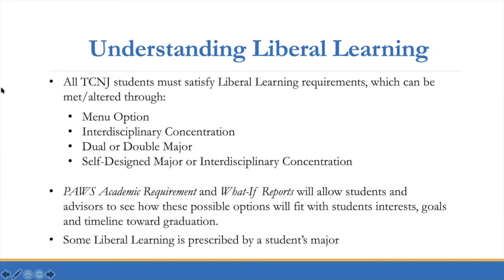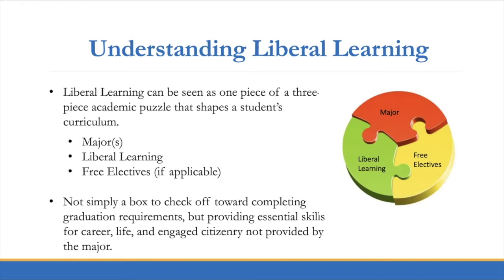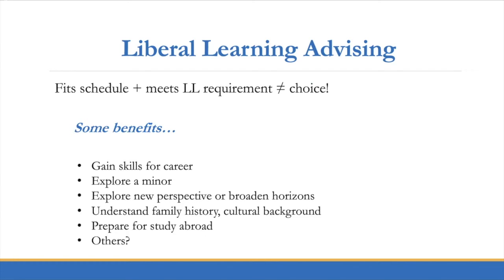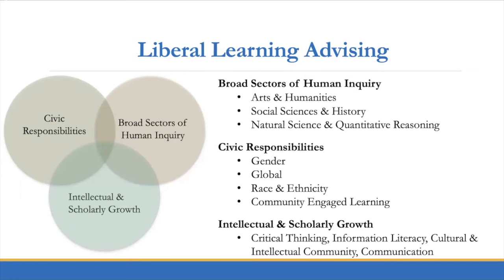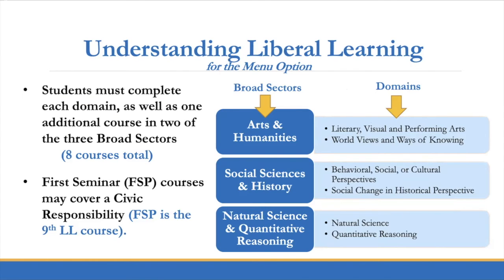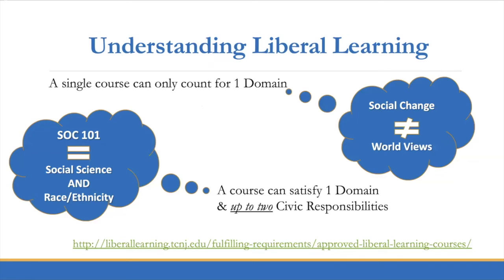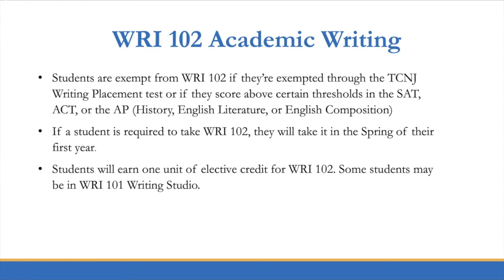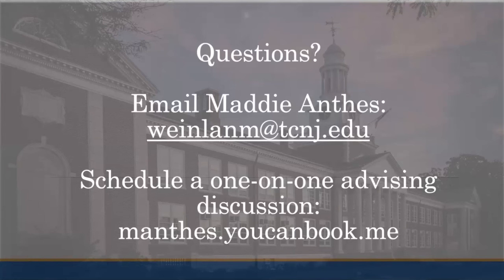Virtual Advisor Training Series: Liberal Learning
This video outlines the Liberal Learning program at TCNJ. Click "show more" and select a timestamp to jump to a specific topic in the video.

00:00:14 - Understanding Liberal Learning (who takes them,  how to check requirements, and overview of TCNJ curriculum)
00:01:54 - Communicating about Liberal Learning as an Advisor
00:03:01 - Areas of Liberal Learning
00:03:48 - Broad Sectors of Human Inquiry
00:06:04 - IDS Courses
00:06:40 - WRI 102